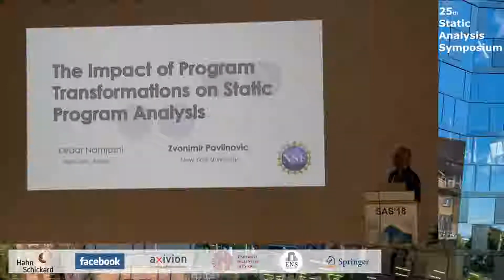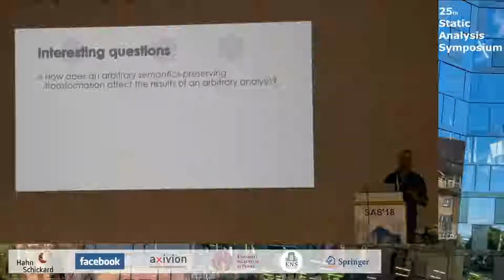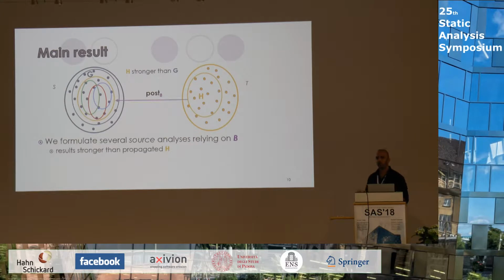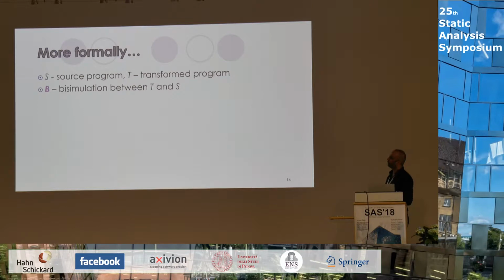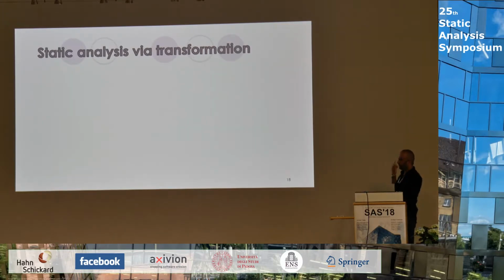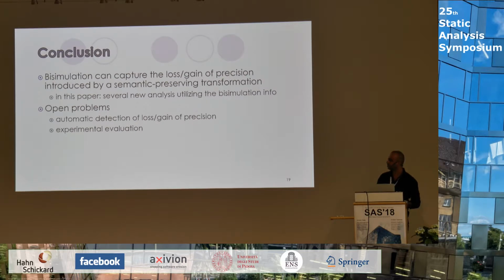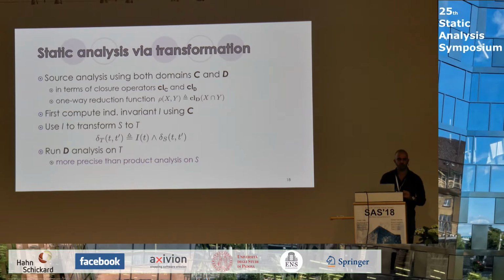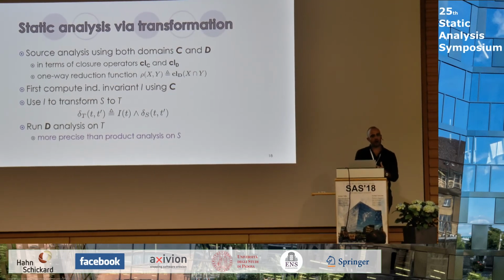SAS2018 - The Impact of Program Transformations on Static Program Analysis (by Zvonimir Pavlinovic)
The talk "The Impact of Program Transformations on Static Program Analysis" was given by Zvonimir Pavlinovic at the Static Analysis Symposium (SAS) 2018.